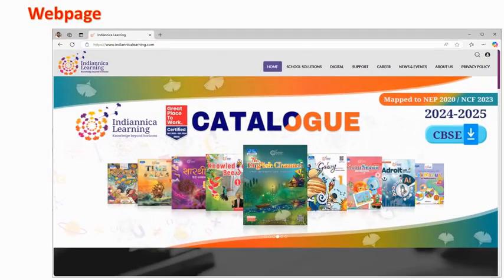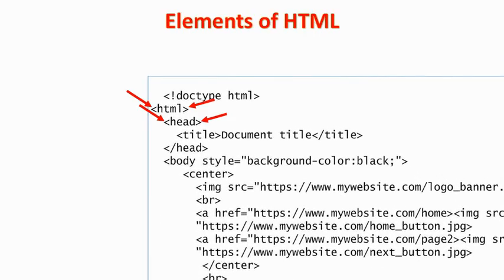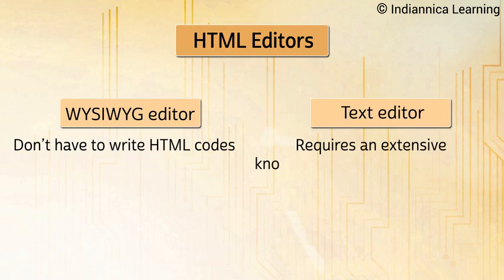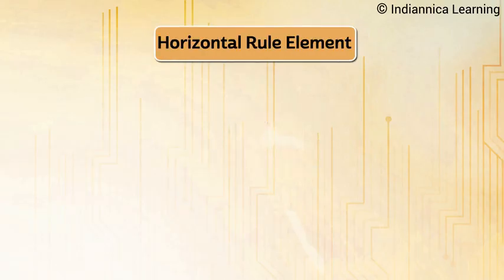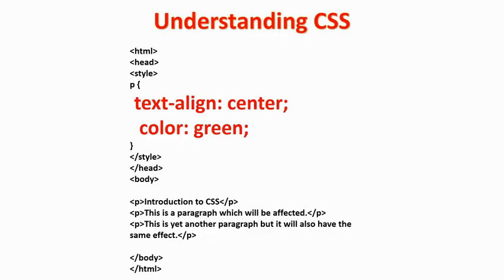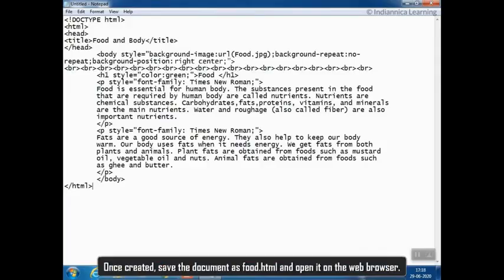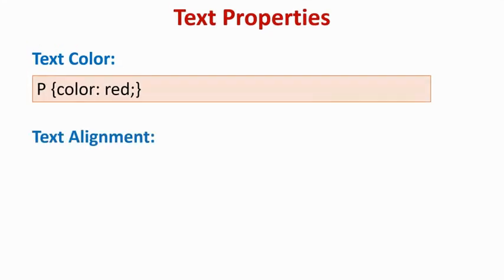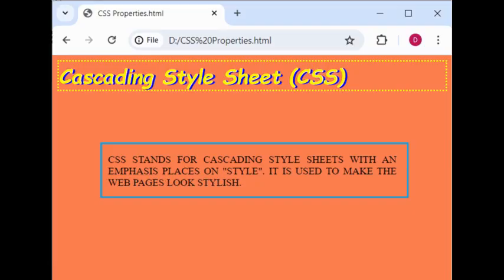Web Development : HTML & CSS